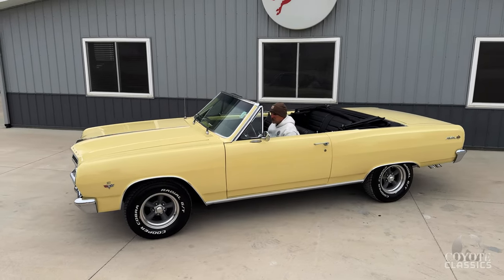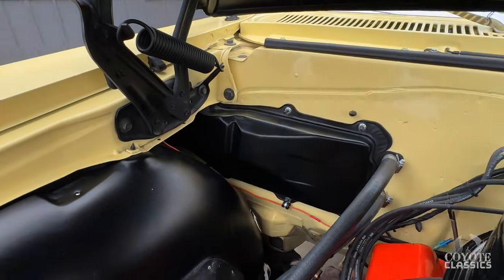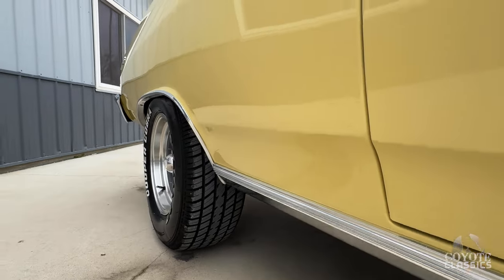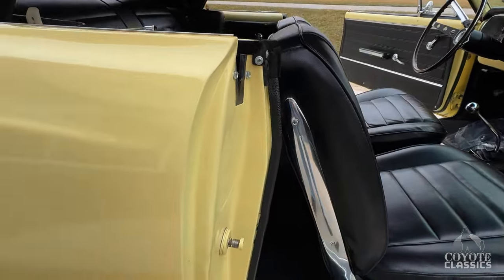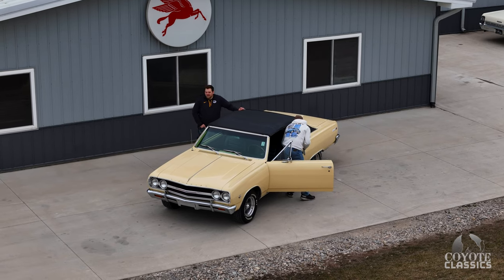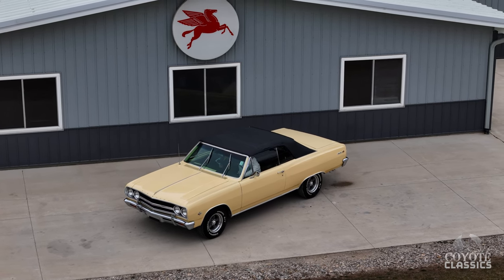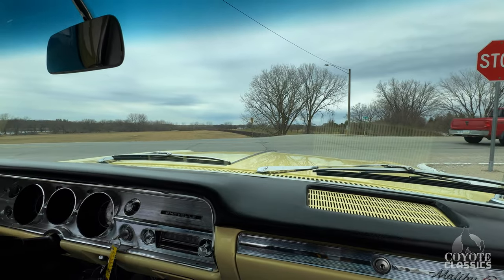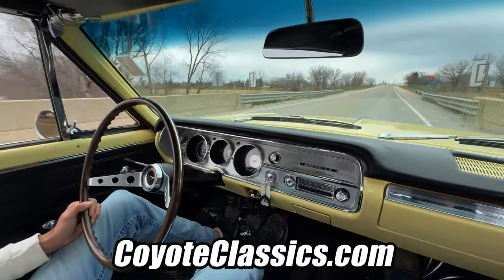Top of The Line 1965 Chevelle Convertible sold at Coyote Classics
What's instantly recognizable as one of the most legendary muscle cars of all time, has been rotisserie restored, and combines a muscular drivetrain with timeless style? This 1965 Chevrolet Chevelle Malibu Convertible, that's what. An authentic Chevelle Malibu that comes complete with a full frame-off restoration, this '65 Chevelle is the real deal. Sitting underneath the hood is an HC-code 327 C.I. V8 breathing through a 4-barrel carburetor, the mill under this Chevelle's hood puts out 275 fire-breathing horsepower. Torque is stomped into the pavement through a 4-speed manual transmission, which shifts quick and smooth and is sure to put a smile on the face of whoever's behind the wheel. All that power is sent to the rear wheels through a 12-bolt Positraction rear axle, which allows this Chevelle to hook up to the road wonderfully. The exterior's laser-straight bodylines are covered in stunning "Curko Yellow" paint, which has a fantastic shine and pairs beautifully to this Chevelle's black convertible top and gorgeous chrome brightwork. Being fully restored, the floors, frame rails, trunk and door jambs are all rock-solid and in fantastic shape. Stepping inside the interior and you'll be welcomed with pristine black vinyl trim, accompanied by comfy bucket seats, factory gauges, and a full center console. Options on this mean little Chevelle include power steering, power brakes, F-41 suspension, the factory gauges and tachometer, a driver's-side chrome mirror, an original AM pushbutton radio, a convertible top, and a mean-sounding dual exhaust system with a fantastic growl. The car rides on a sleek set of 15" American Racing 5-spoke wheels over Cooper Cobra RWL tires for a muscular, aggressive look that is sure to turn heads! This car runs and drives down the road like a dream with that F-41 suspension, and it's got plenty of horsepower to boot. If you're in the market for an early-production Chevelle that's in show-quality shape with plenty of power, then this '65 Chevelle Malibu may be just what you're looking for.